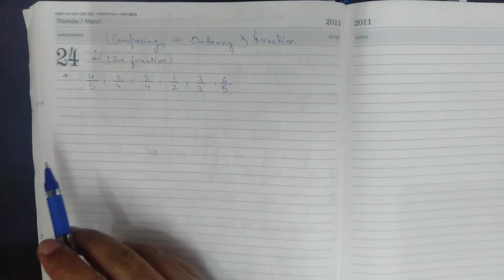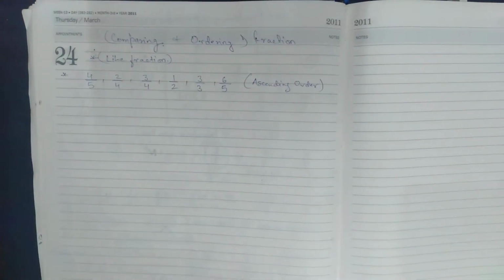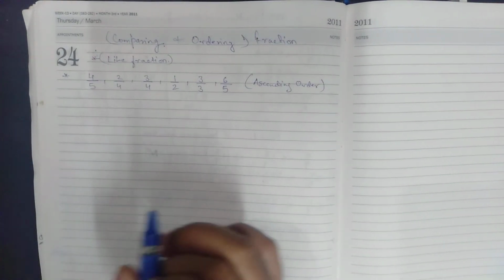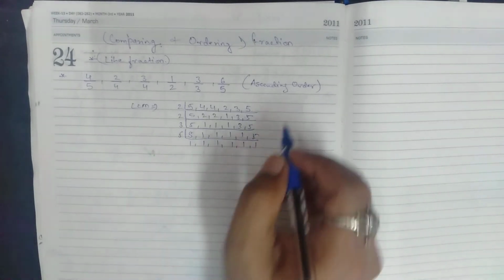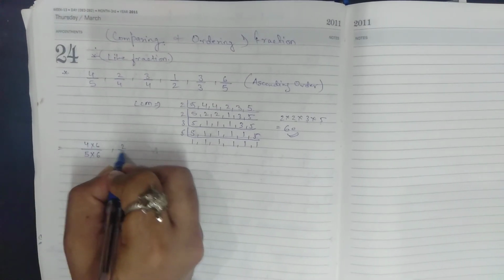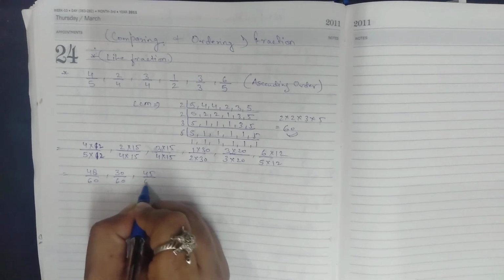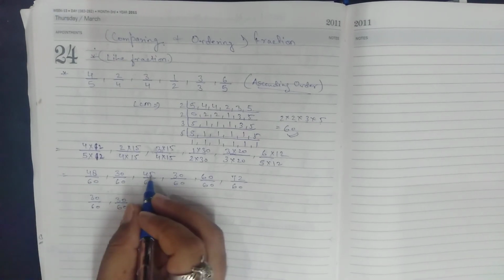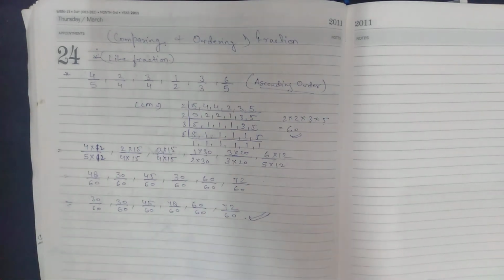Ordering of fractions